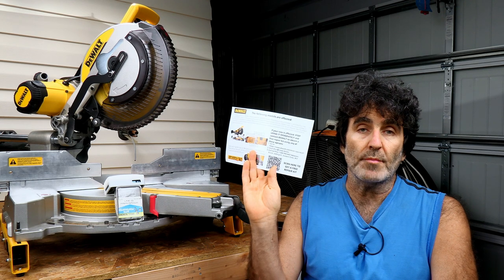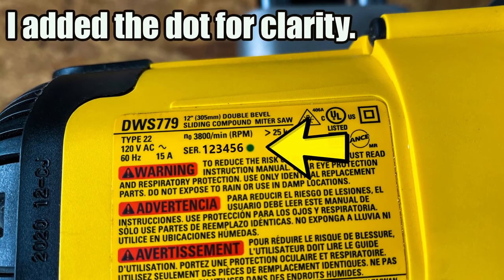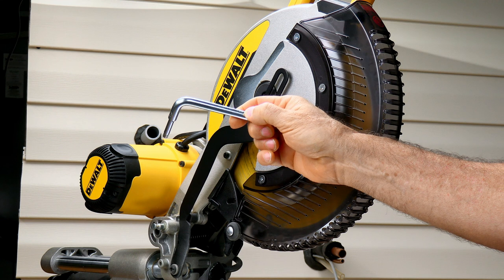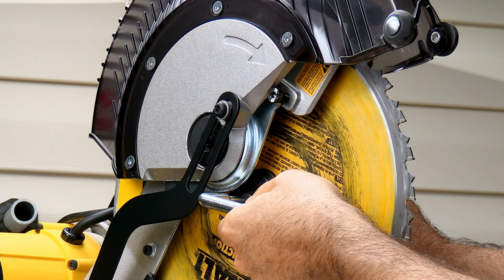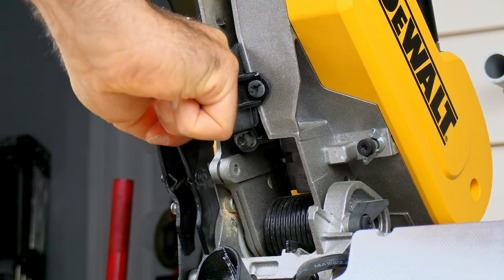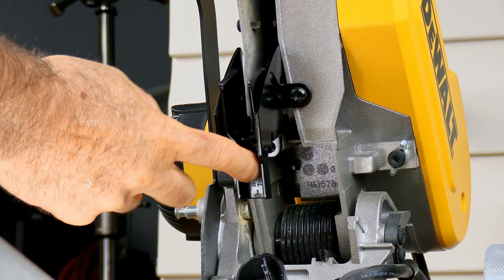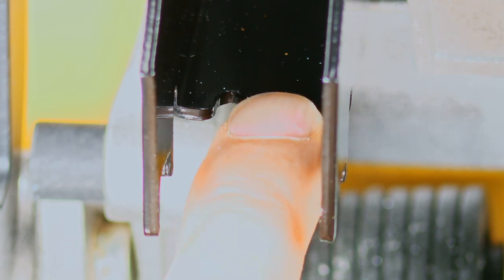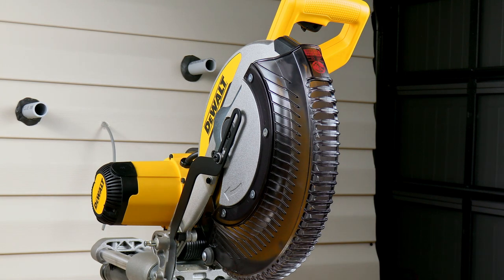Dewalt DWS779, DWS780, DHS790 Rear Guard Recall Repair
In this short video I show the very simple and straight forward repair for this rear guard repair.  It's a very simple job that just takes a few minutes to complete.  If your DWS779, DWS780 OR DHS790 DEWALT saw falls within date codes 04 2019 and 04 2022 and doesn't have a green dot next to the serial number or a black dot on the arm of the saw then you should qualify for this repair.  Just visit the Dewalt Recall repair site for instructions on how to get your free rear guard repair kit: